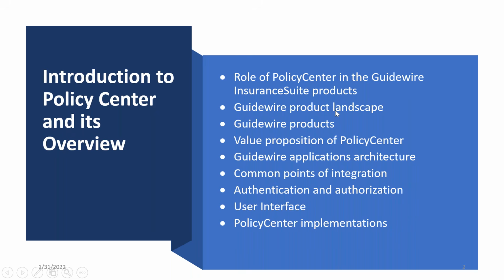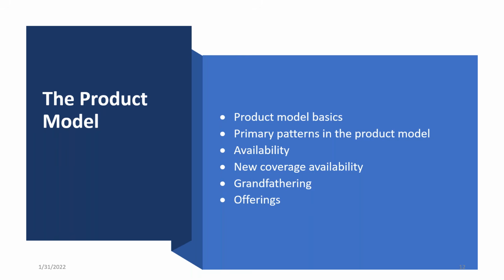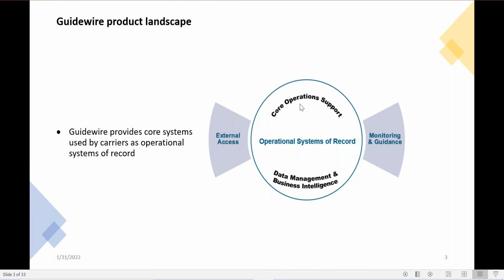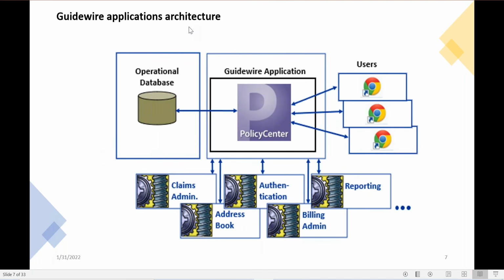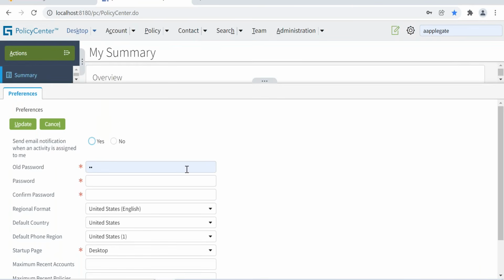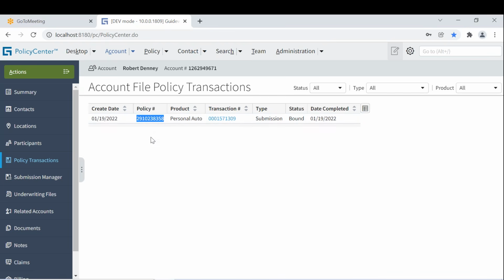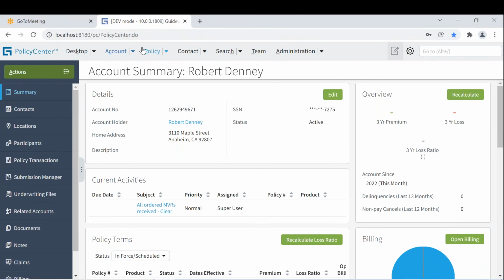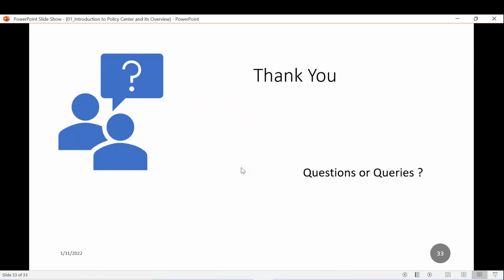Guidewire training | Guidewire policy center tutorial | guidewire course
This is a Guidewire training course that will teach you how to use the Guidewire policy center. This guidewire tutorial will show you how to create and manage policy center accounts, as well as how to use the policy center to create and manage policies.